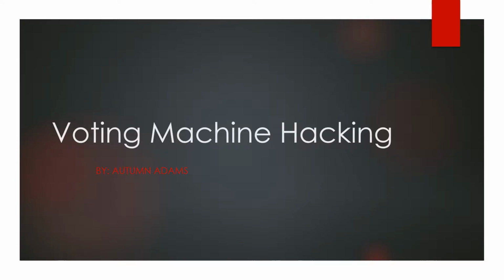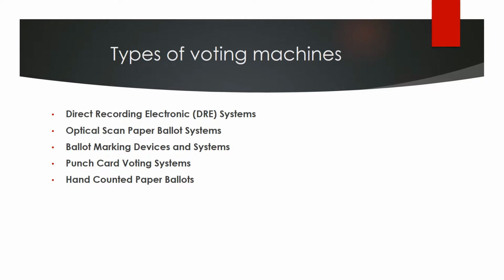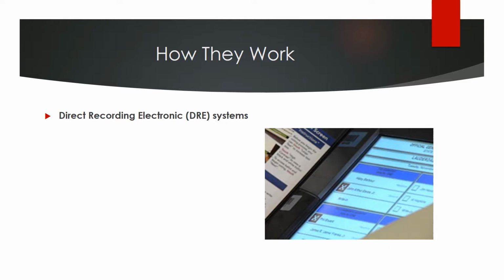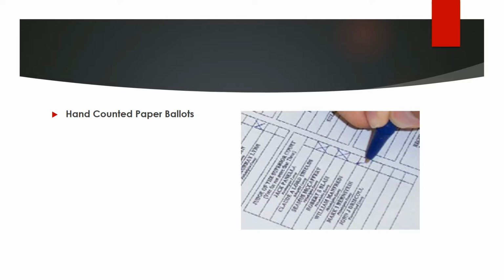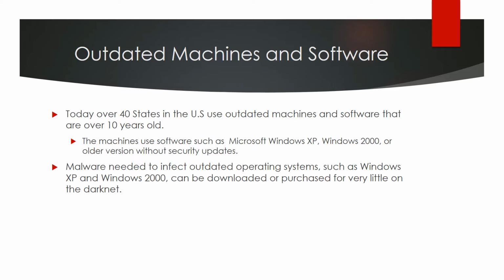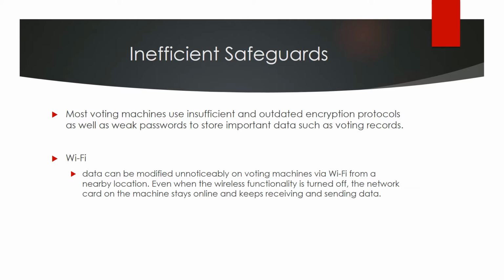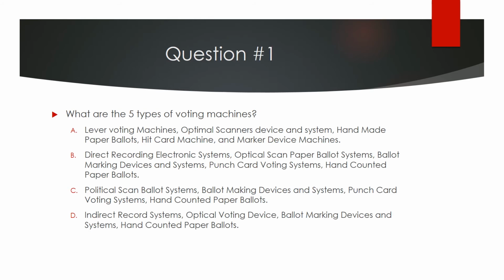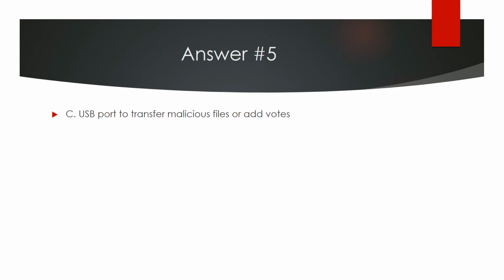Voting Machine Hacking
This is a video created to talk about voting machine hacking for Dr. Zhdanov's INFOSEC class.